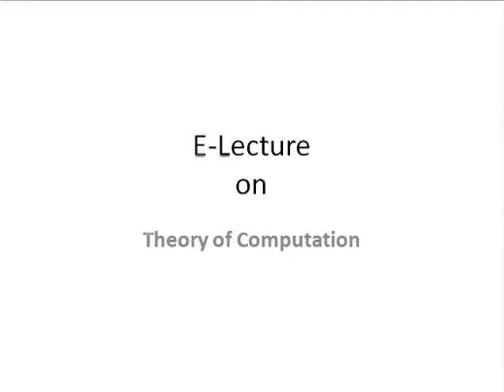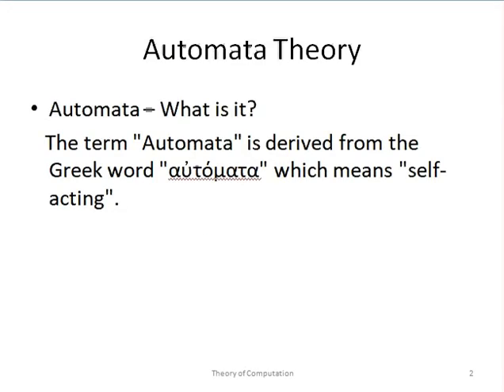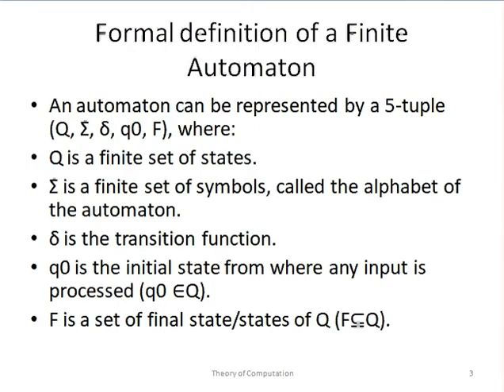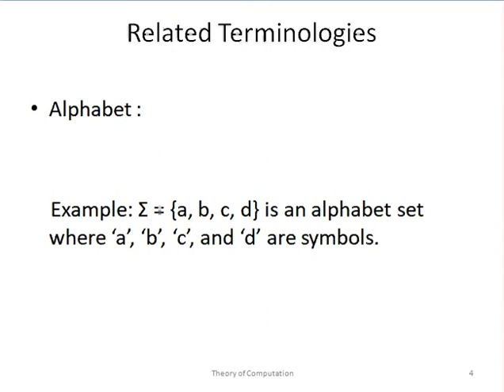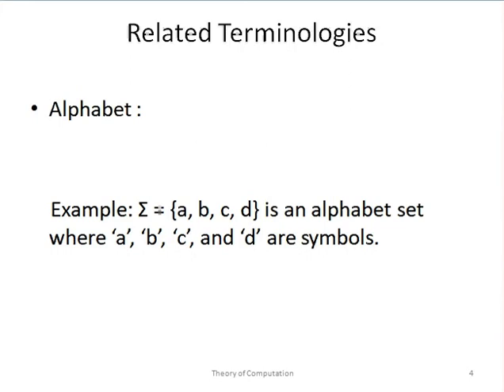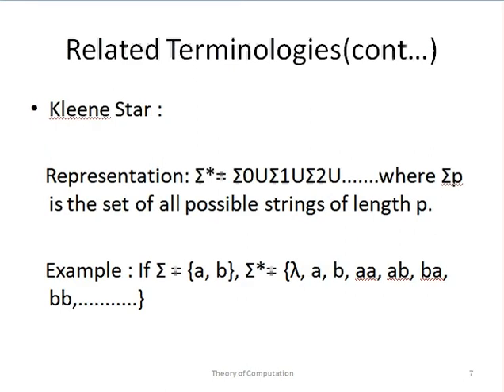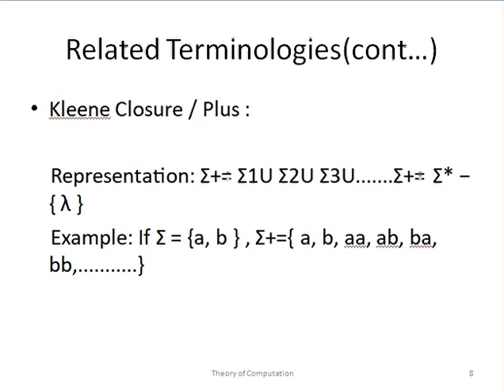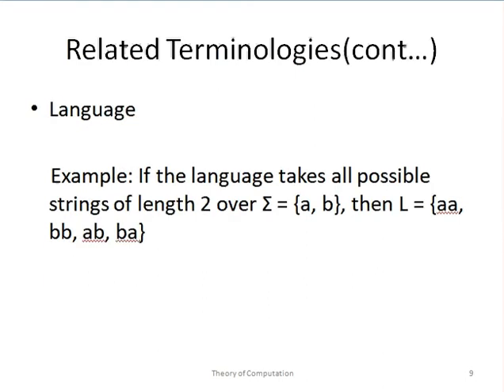Automata and Related Terminology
Theory of Computation : Automata and Related Terminology